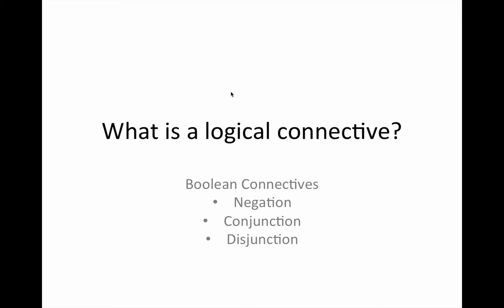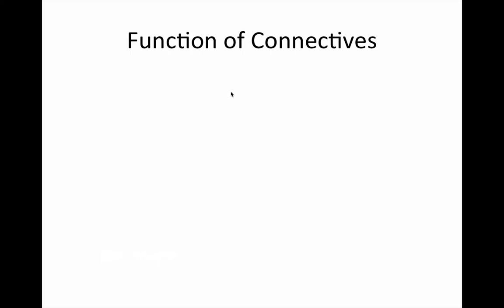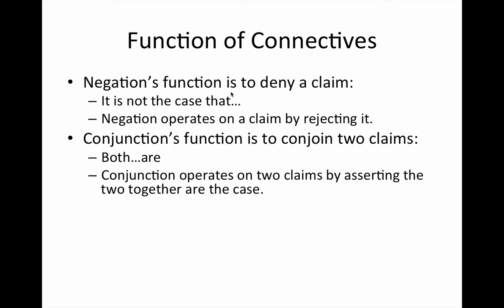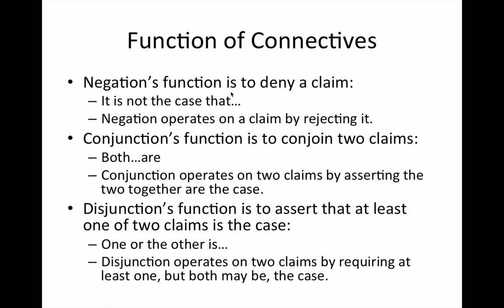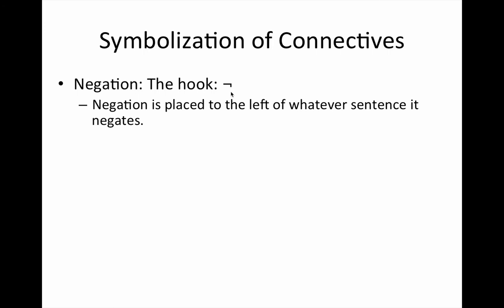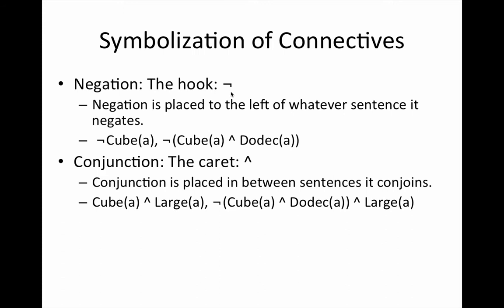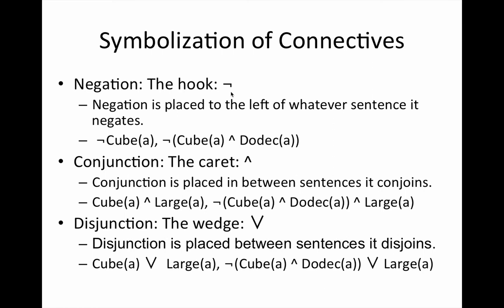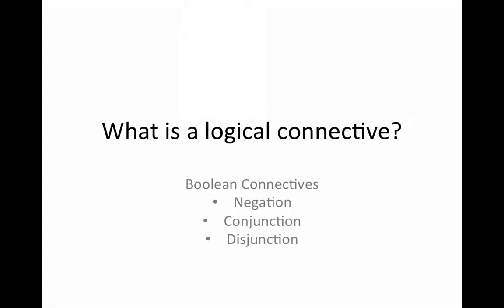What is a Logical Connective?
This explainer covers the meaning and symbolization (in "Language, Proof and Logic") of the Boolean connectives, negation, conjunction, and disjunction.